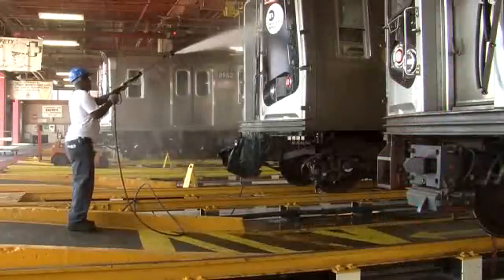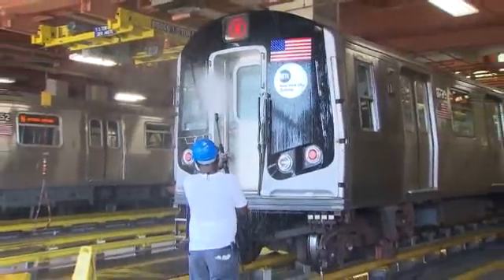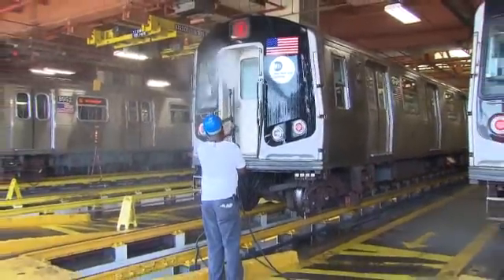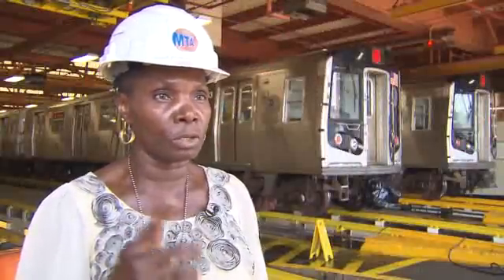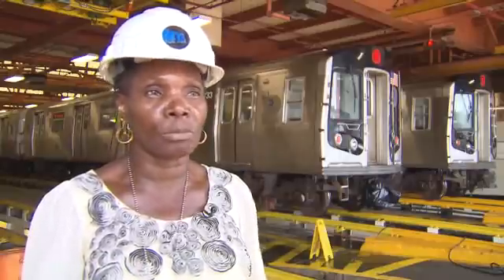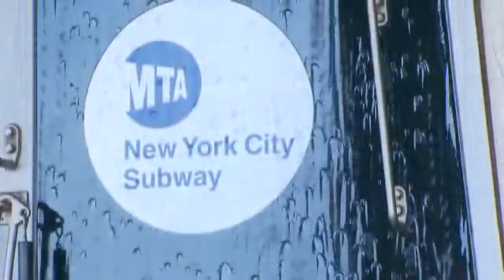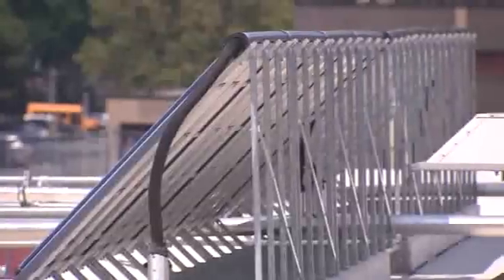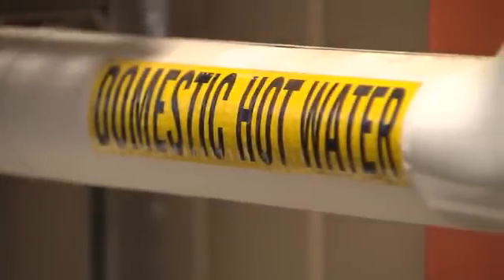Solar power scrubs NYC subways clean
The world's largest subway operator is cutting emissions and costs by using solar thermal power at its Coney Island facility to wash the front of train cars.